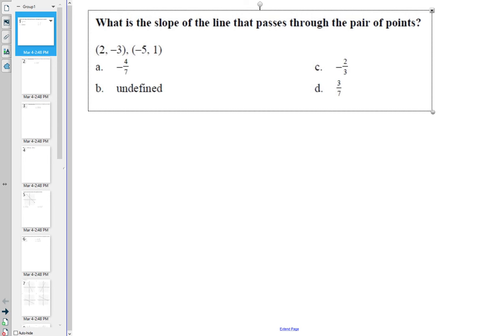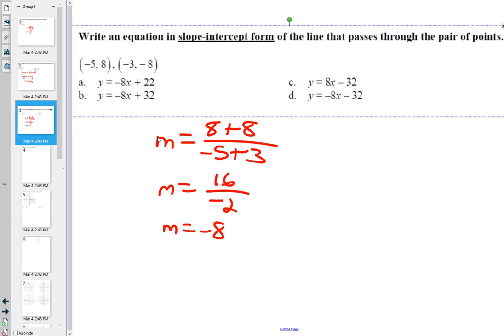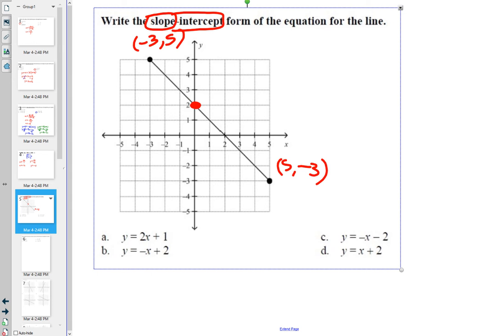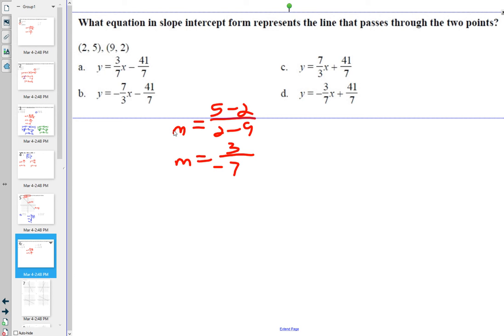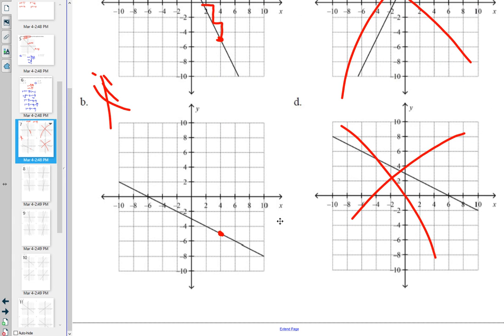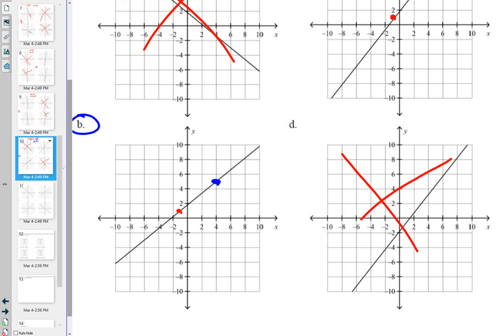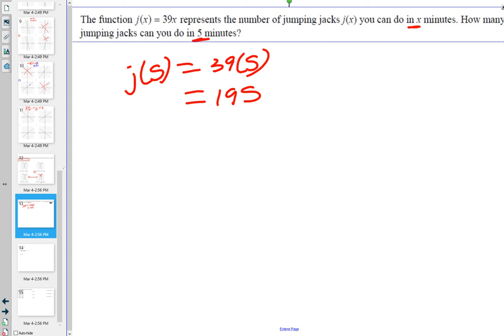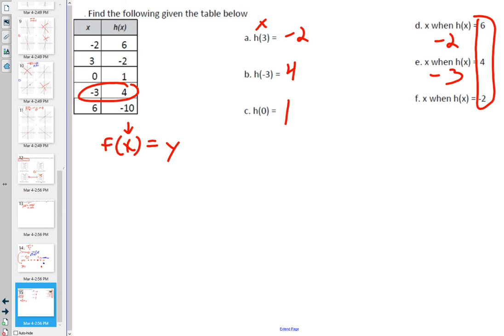Algebra I Trailer 03-05-19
Linear Functions Practice Test Review